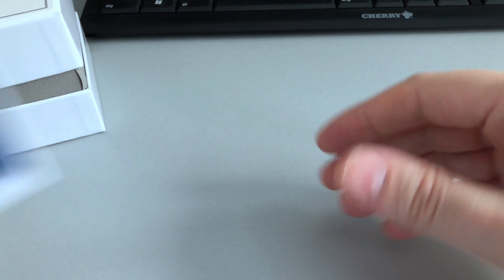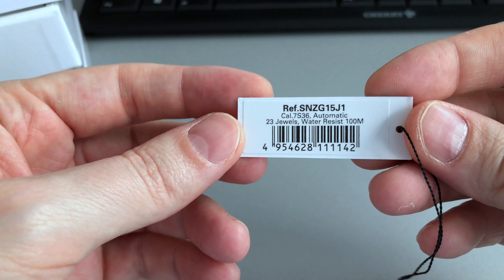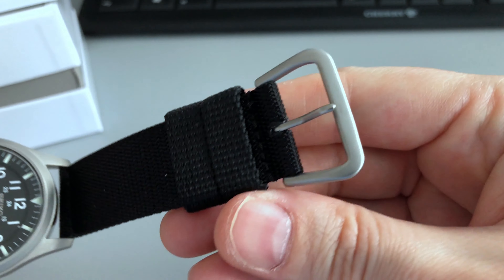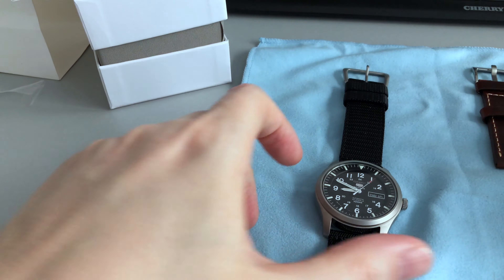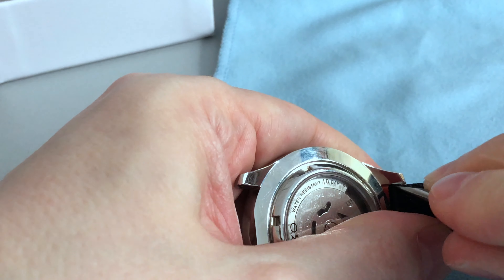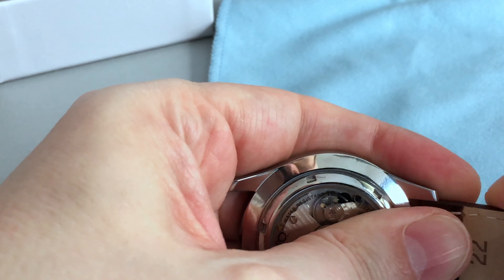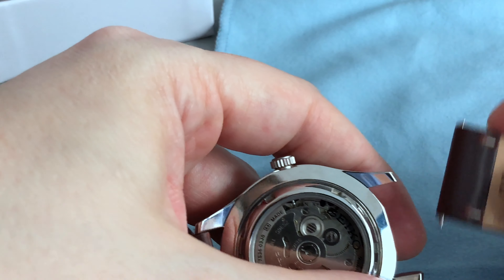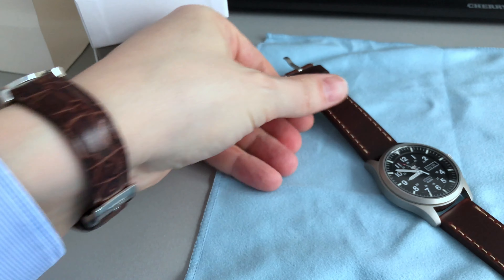Seiko Ref.: SNZG15J1 - Made in Japan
Short review of a Seiko SNZG15J1, including a strap change.